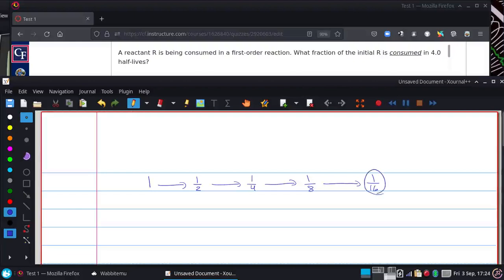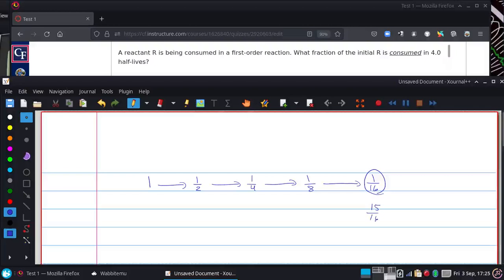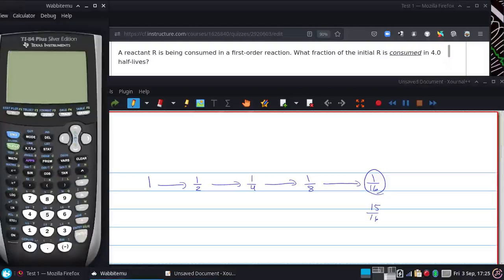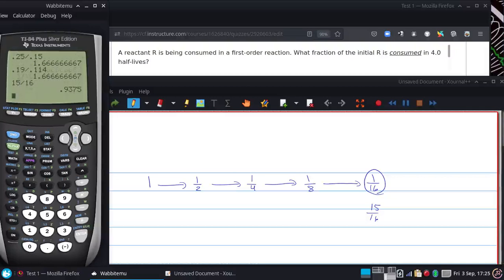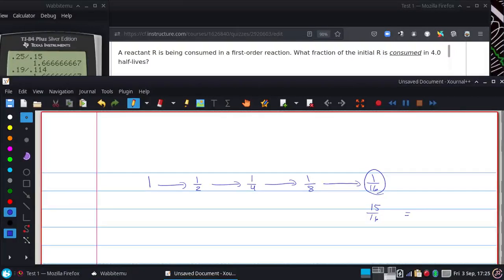A reactant R is being consumed in a first-order reaction. What fraction of the initial R...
A reactant R is being consumed in a first-order reaction. What fraction of the initial R is consumed in 4.0 half-lives?